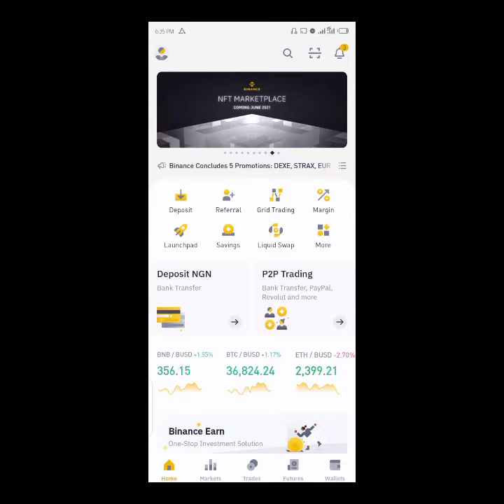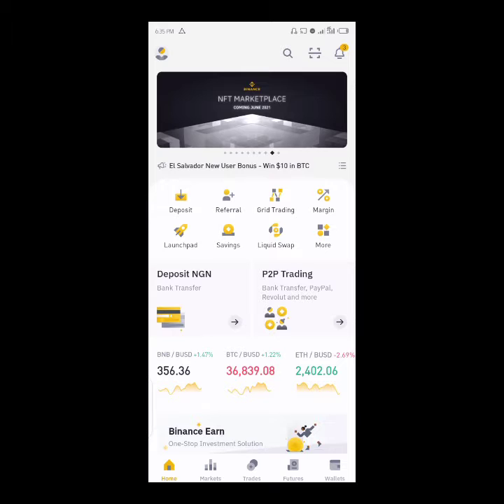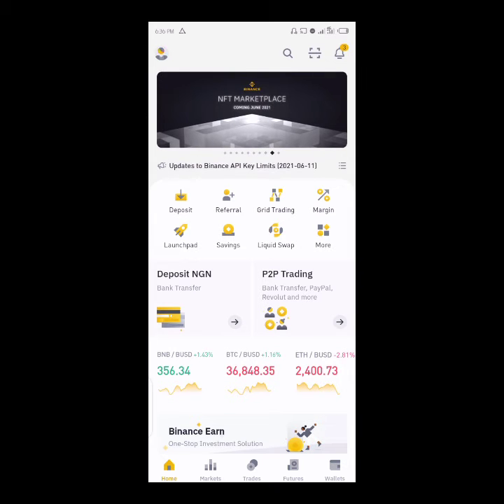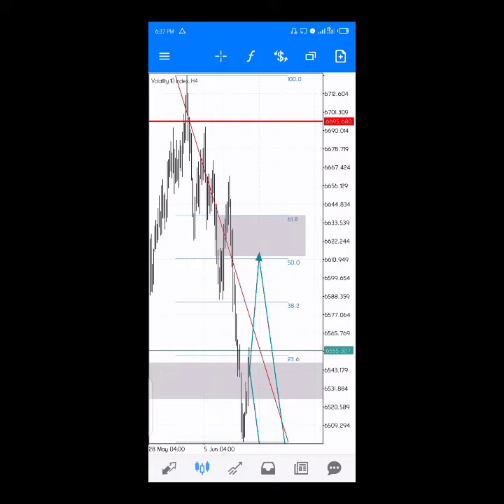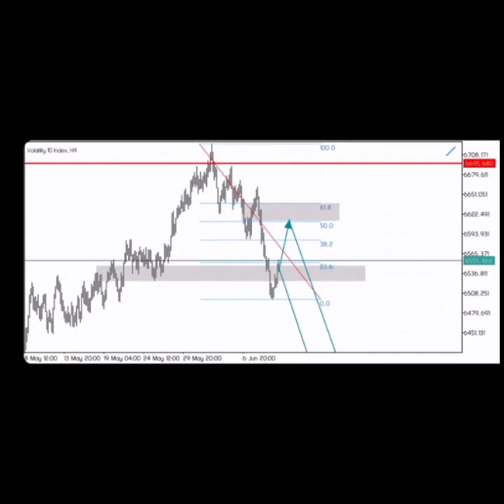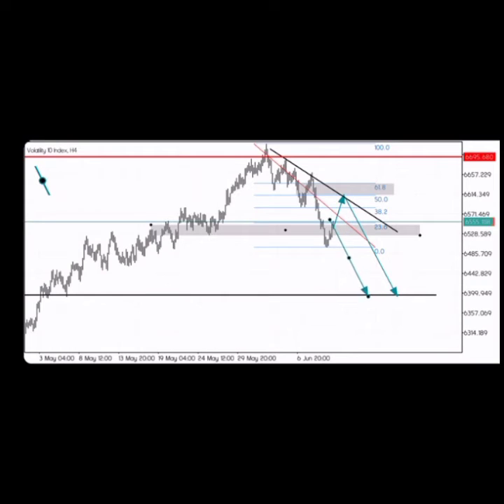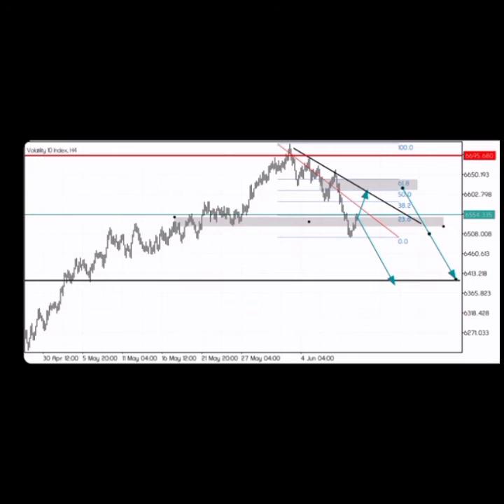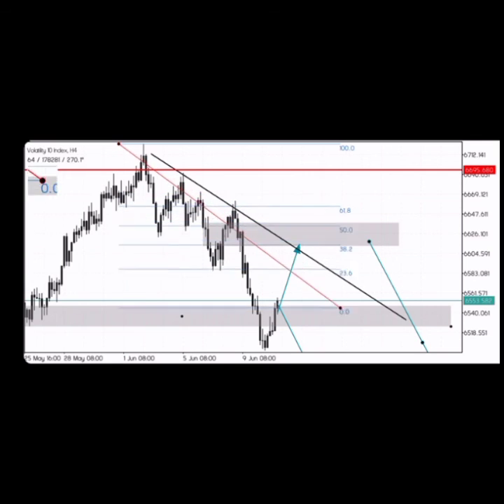Leaving Crypto for Volatility Index Trading 🔥🔥🔥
I think I have to take this decision today. I will stop discussing crypto and face Forex trading for good.